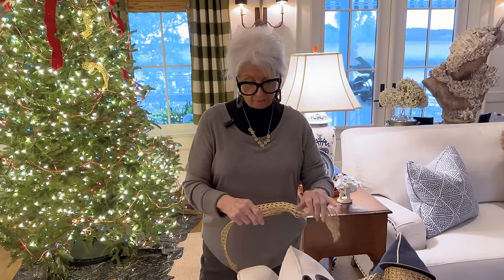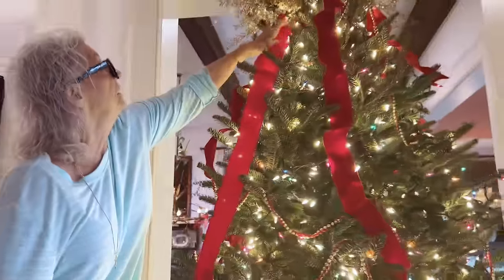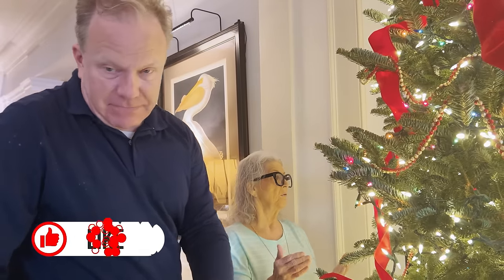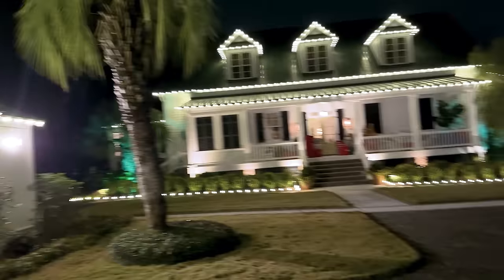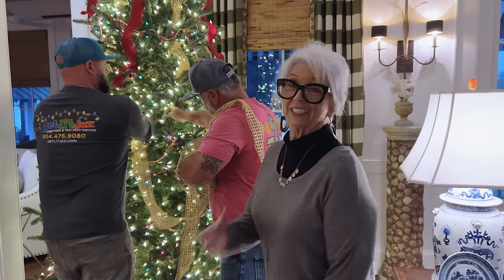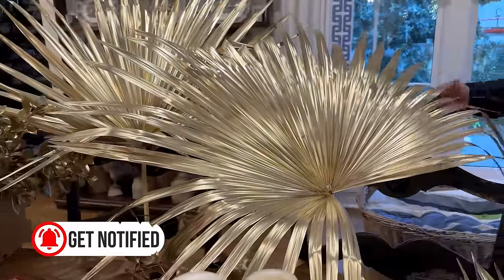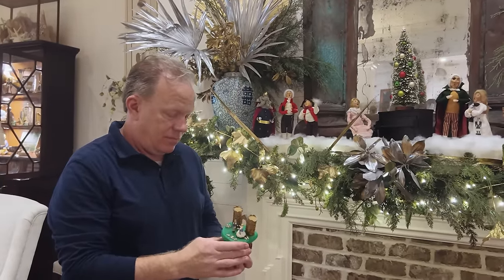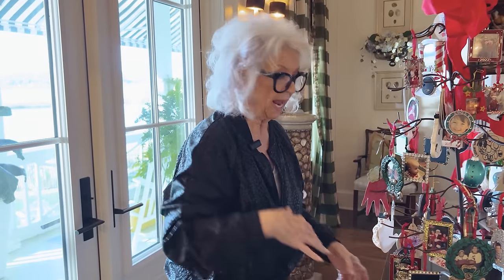Holiday Cooking & Baking Recipes: 2023 Holiday House Decorating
2023 Holiday House Decorating - Take a peek behind the scenes as Paula and Eddie start to decorate the house for Christmas! Then tune in next week for the official 2023 holiday house tour.